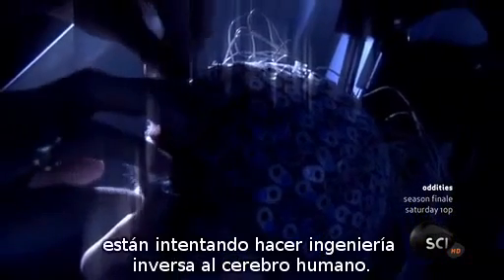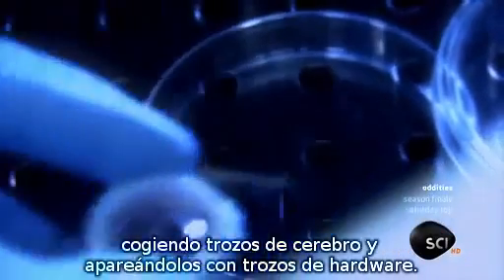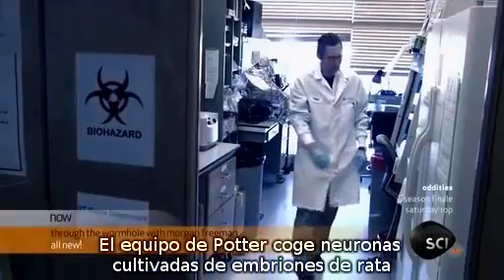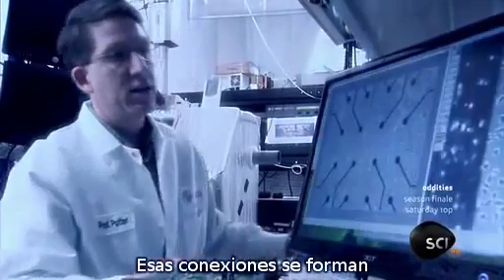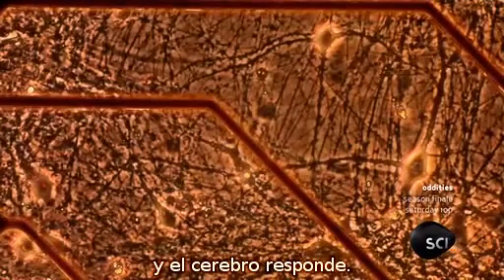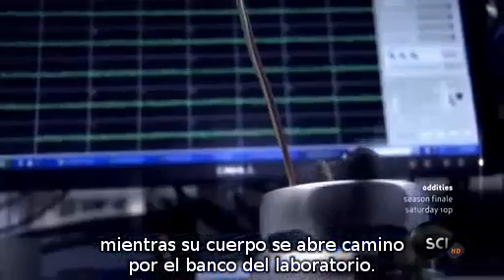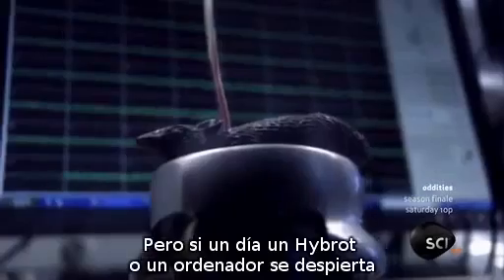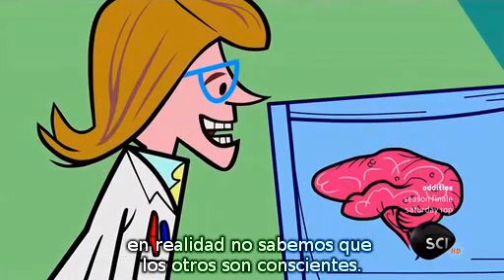Cerebro Bio-Robotico - Neuronas conectadas a placas de electrodos.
Cientificos del Instituto de Tecnología de Georgia desarrollaron un cerebro mitad Bio-Robotico, Este cerebro aritificial esta compuesto por neuronas de ratas .Estas neuronas son depositadas en una placa de electrodos, las neuronas se desarrollan y hacen sus respectivas conecciones como si estubieran en su entorno biologico normal.